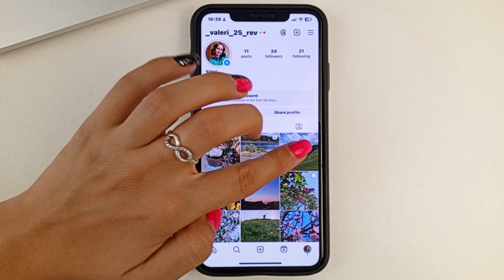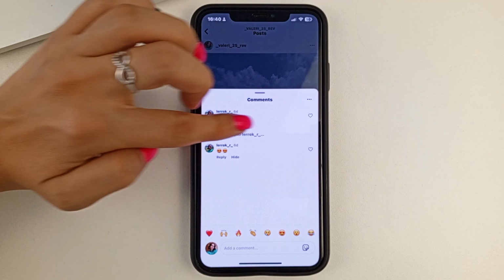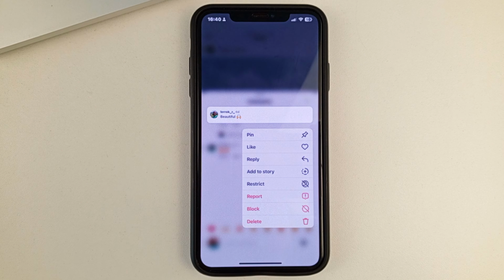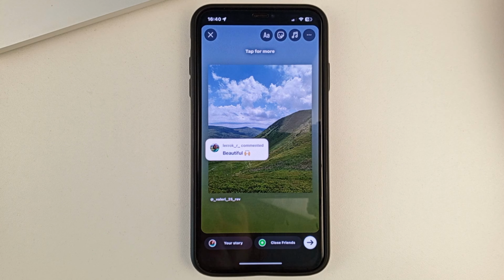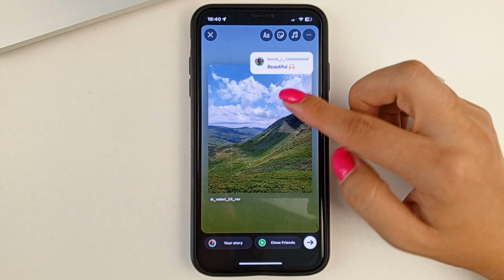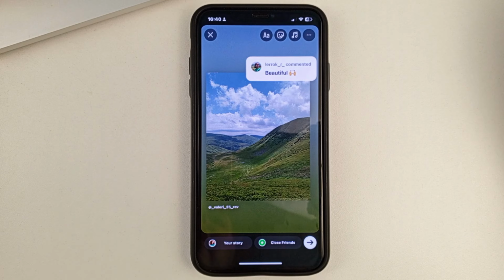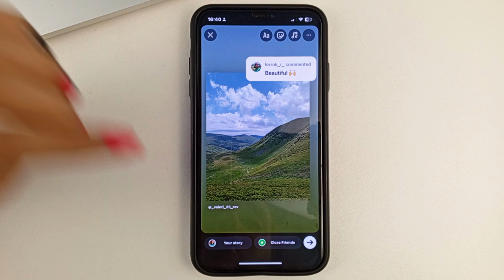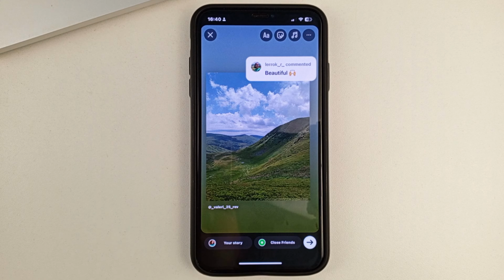How To Share Instagram Comments To Story - Full Guide